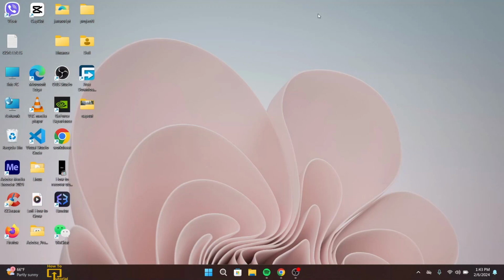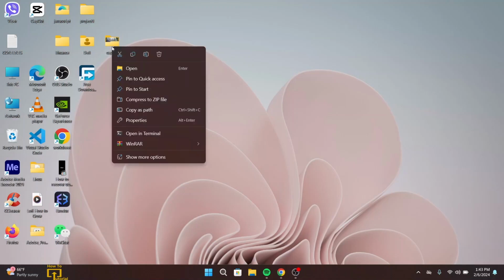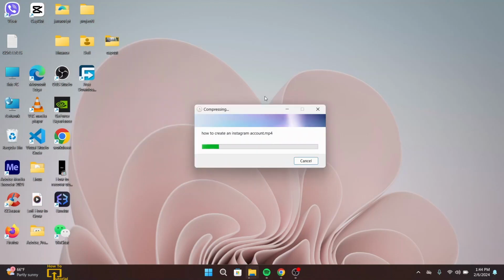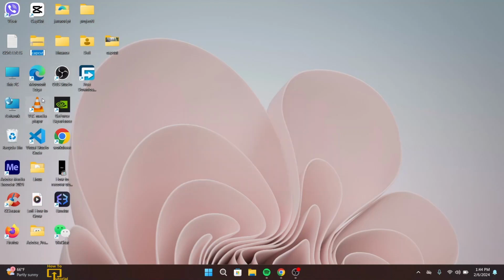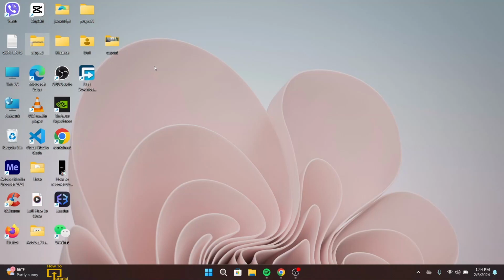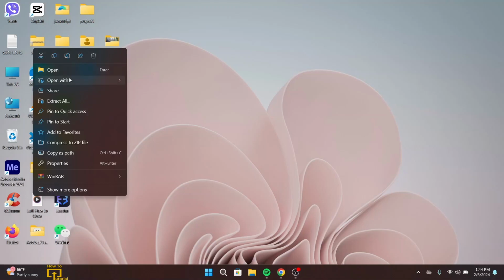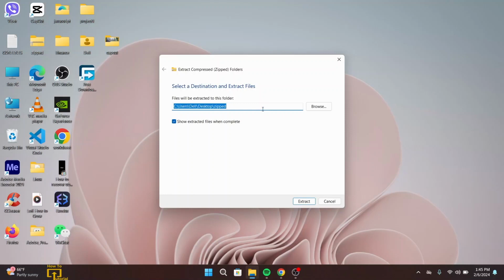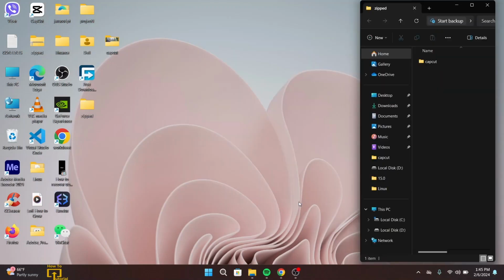How to Zip & Unzip Files in Windows 11? Extract Zip Files Windows 11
Tutorial and step by step guide on How to Zip & Unzip Files in Windows 11? Extract Zip Files Windows 11

Struggling with managing files on your Windows 11 PC? This video explains how to easily zip and unzip files using built-in Windows features. Learn how to compress files for easier storage and share them efficiently!